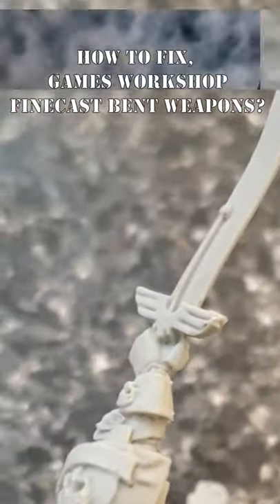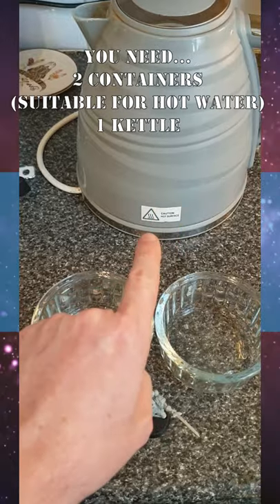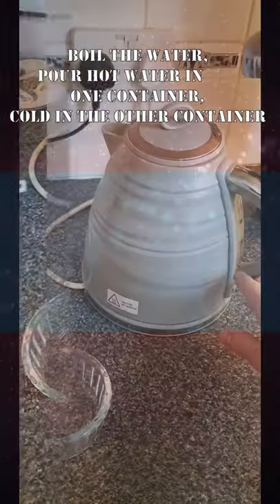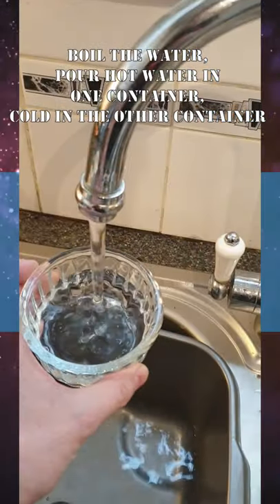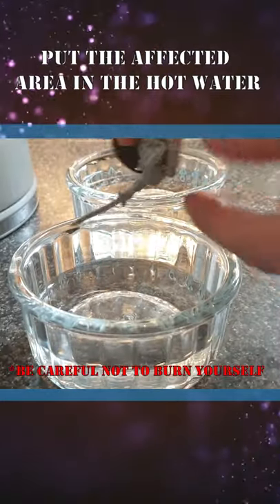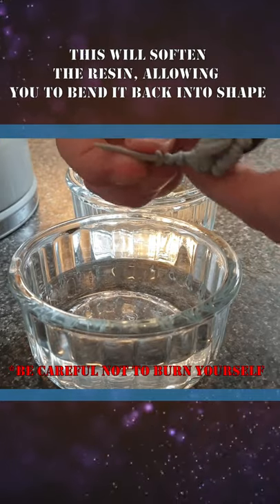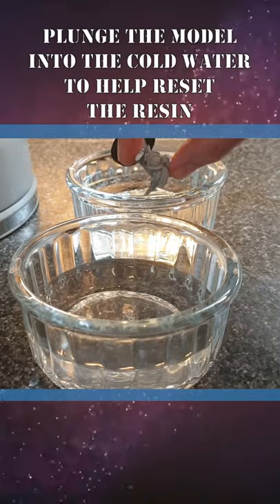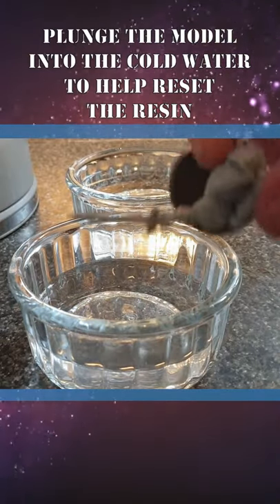HOW TO FIX BENT WEAPONS IN 30 SECONDS [GAMES WORKSHOP FINECAST] 2021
How to fix Games Workshop finecast (failcast) resin in 30seconds. Many miniatures come with bent weapons from new. Works for Warhammer / 40k etc. There are many problems with finecast, this is how to fix just one of them. Try this before reaching for the greenstuff !

Click the link below and use code GAR0301 for further benefits and offers.

Painting, how to, general hobby banter on Twitch

Check out some of my other Games Workshop / Warhammer 40,000 chats